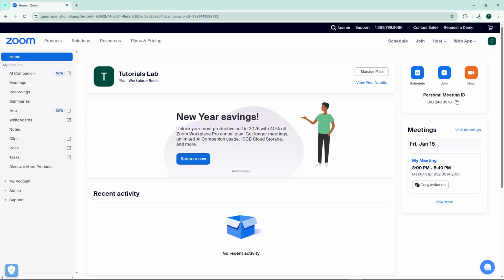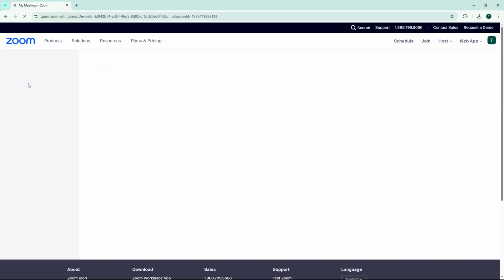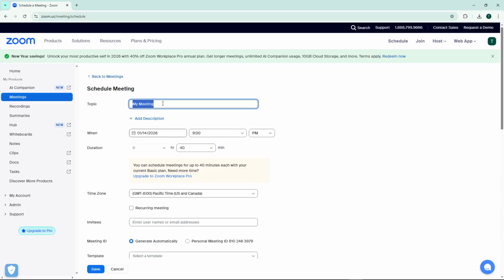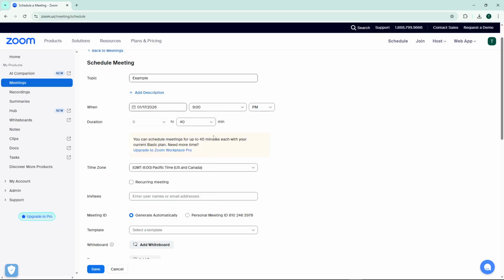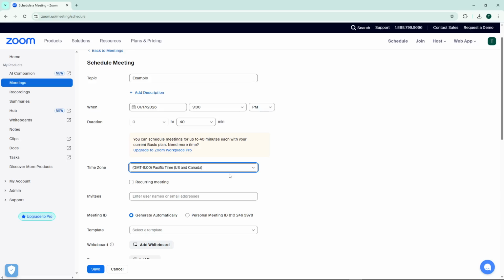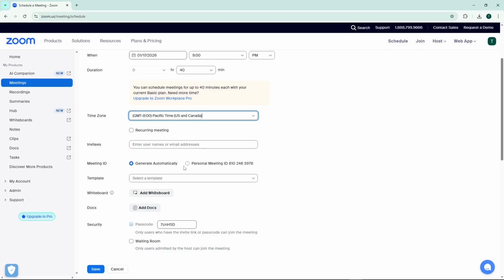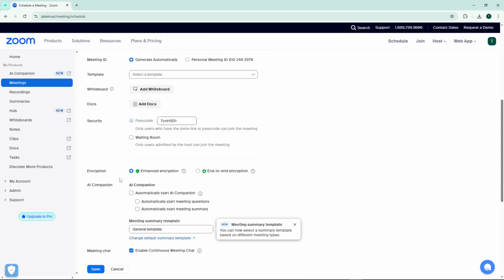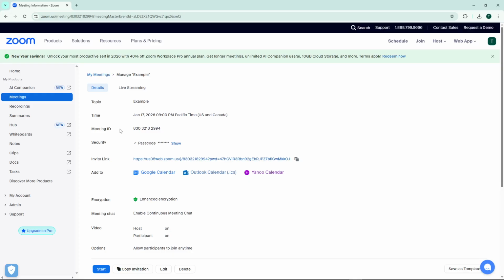How to Schedule a Zoom Meeting (Tutorial 2026)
Along the way, you'll learn how to schedule a Zoom meeting, step by step Zoom meeting scheduling, guide to setting up a Zoom call, create a recurring Zoom meeting, arrange a Zoom video conference, schedule a future Zoom session, Zoom meeting setup tutorial, how to invite participants Zoom meeting, best way to schedule Zoom call, setting up Zoom meeting options, learn to schedule Zoom meetings, new Zoom meeting creation guide